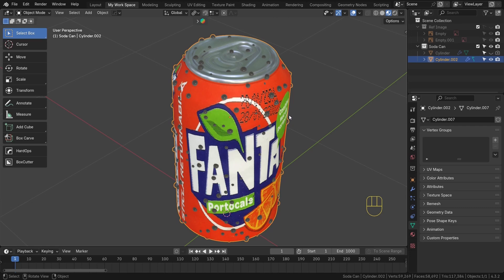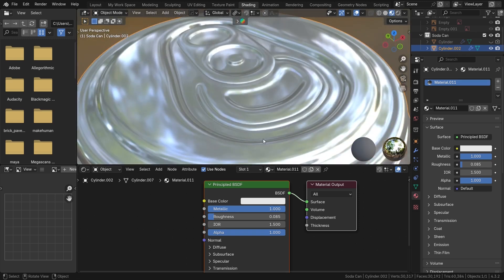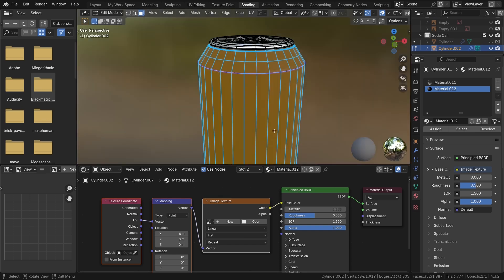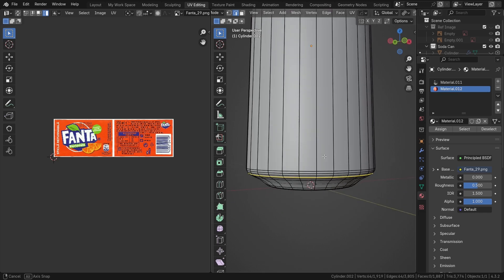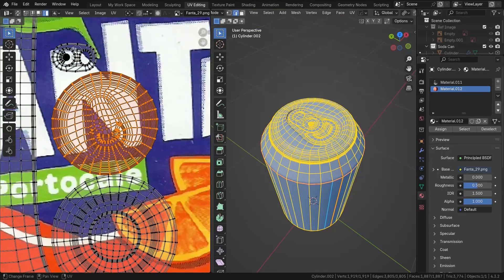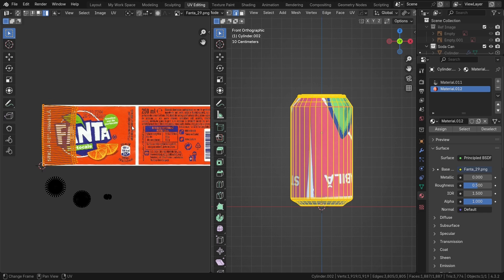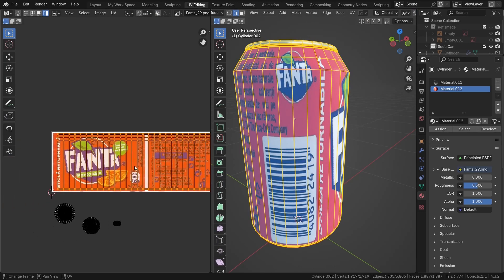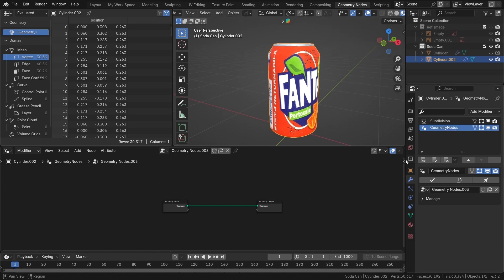Blender Tutorial: Make Your First 3D Product Animation - Texturing and Water Droplets | Part 02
Welcome to 3dtechada! ❤️‍🔥

‼️‼️‼️BLENDER COMPLETE BEGINNER COURSE FROM STEP-BY-STEP

✅✅✅Mastering the Basics of Blender : Blender for Complete Beginners